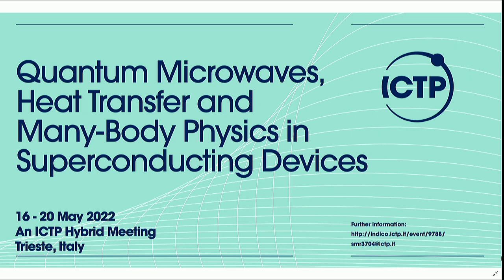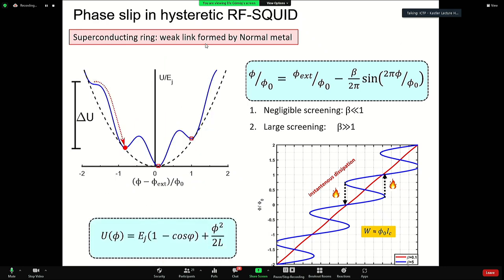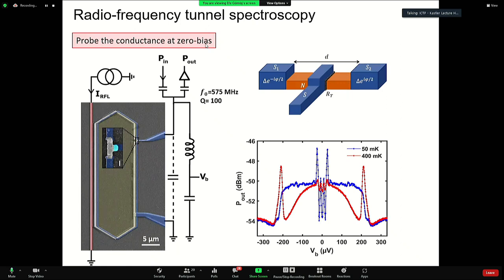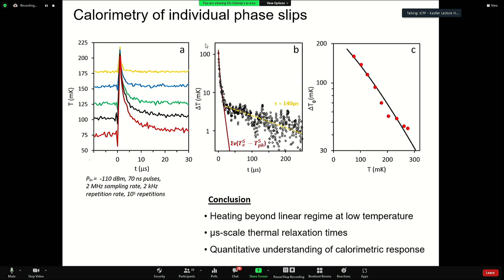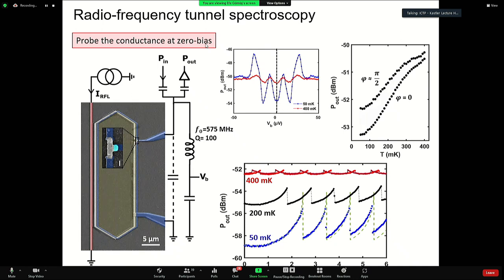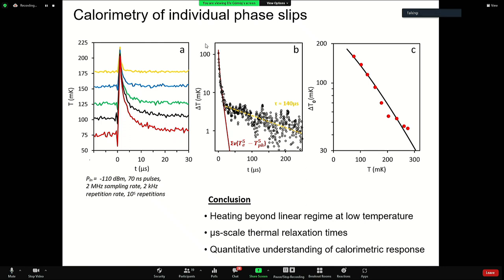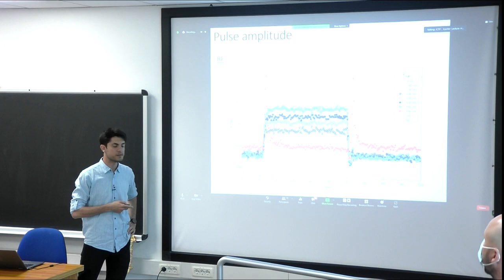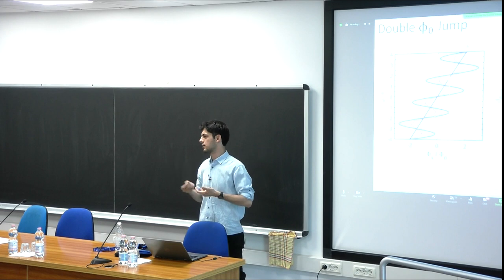Contributed talk: Calorimetry of a Quantum Phase Slip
Speaker: Mehmet Efe GÜMÜS (Institut Néel, CNRS)

 2022_05_16-11_25-smr3704.mp4